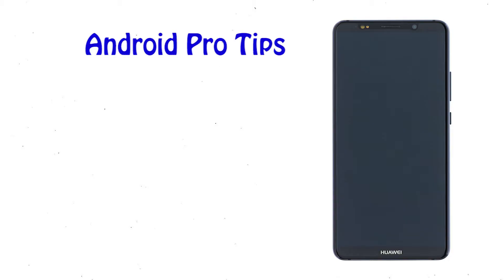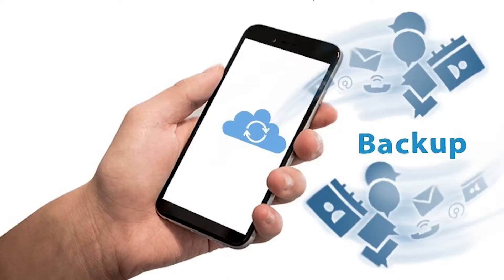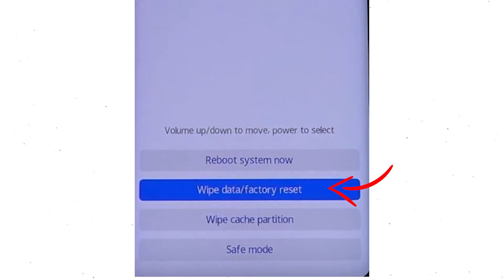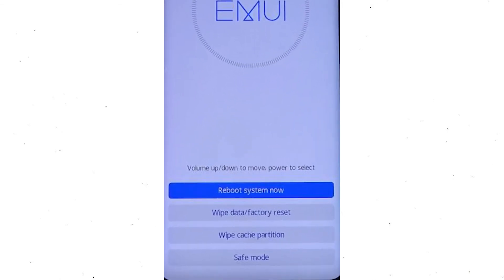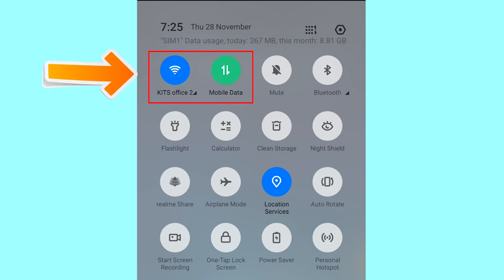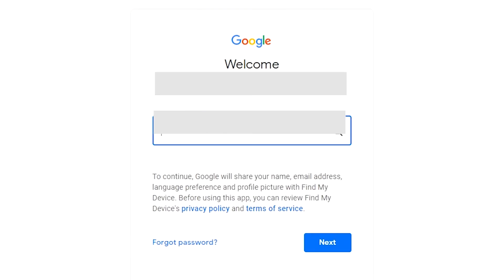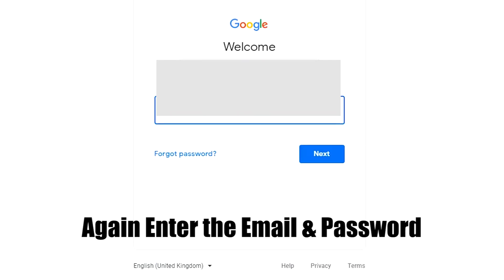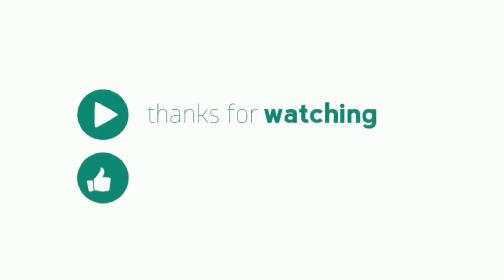How to Hard Reset & Unlock Huawei Mate 10 Pro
You can easily Hard Reset Huawei Mate 10 Pro android mobile here. You can also unlock Huawei Mate 10 Pro phone when you forgot the password.

In this video, you can learn how to reset Huawei Mate 10 Pro android phone in different ways.

Video Contents
How to Hard Reset Huawei Mate 10 Pro.
Reset Huawei Mate 10 Pro without password.
Unlock Huawei Mate 10 Pro Android phone.
Reset Huawei Mate 10 Pro with Google Find My Device.
Wipe/delete data on Huawei Mate 10 Pro.
Huawei Mate 10 Pro format when forgot password.
Huawei Mate 10 Pro bypass google account protection.

Hard reset Huawei Mate 10 Pro

First, Switch off your Huawei mobile, by holding the power button.
Afterward, choose to wipe data/factory reset option, top on your screen.
Next, you can see confirm wipe off all user data And Top on Wipe data/Factory reset.